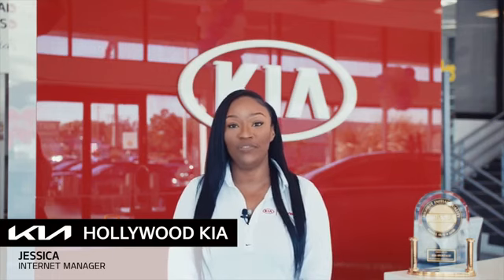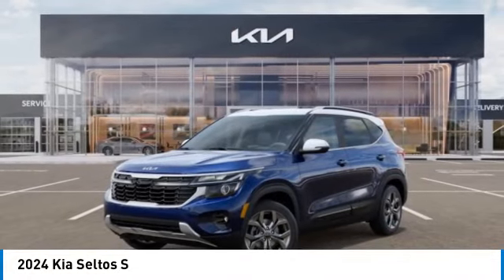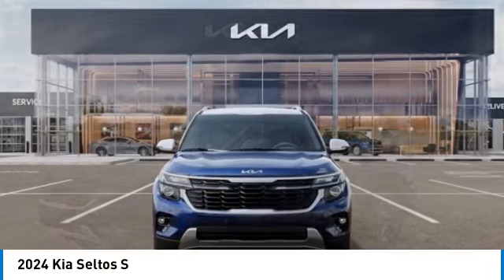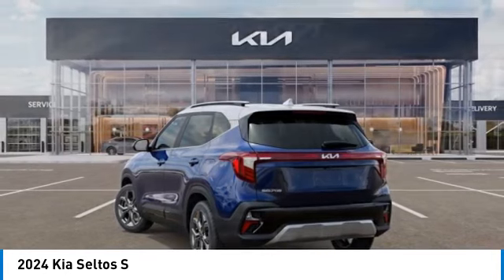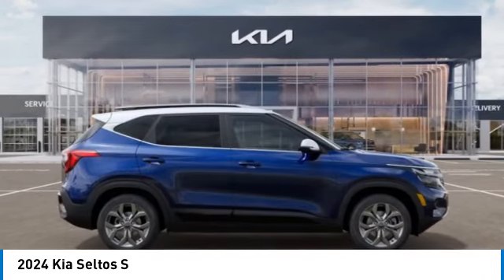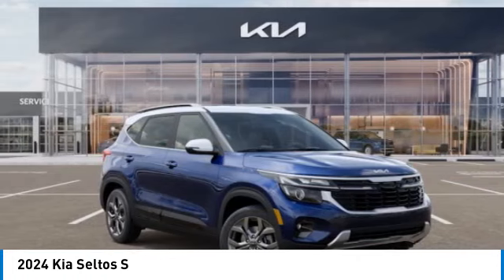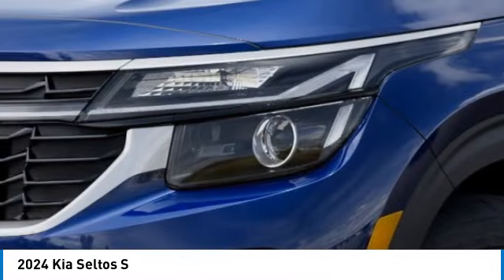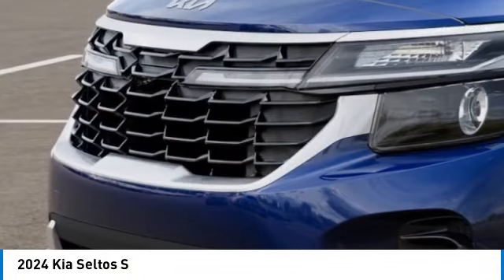2024 Kia Seltos near me Hollywood,Pembroke Pines,Davie,Fort Lauderdale FL SL633187 SL633187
Dark Ocean Blue/White Roof New 2024 Kia Seltos near me Hollywood,Pembroke Pines,Davie,Fort Lauderdale FL at Hollywood KIA.

Hollywood KIA
6011 Pembroke Rd

2024 KIA SELTOS Hollywood, FL
Stock# SL633187

Hollywood Kia
6011 Pembroke Rd

Dark Ocean Blue/White Roof 2024 Kia Seltos S FWD IVT 2.0L I4 MPI Fully Detailed.

28/34 City/Highway MPG